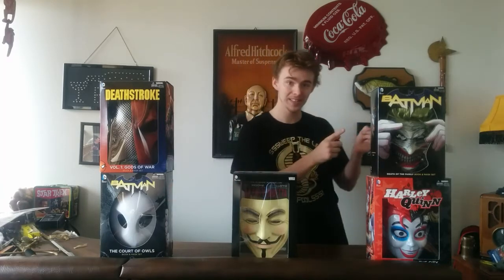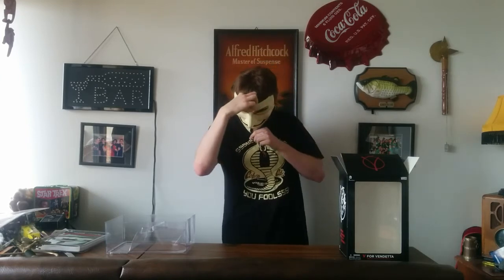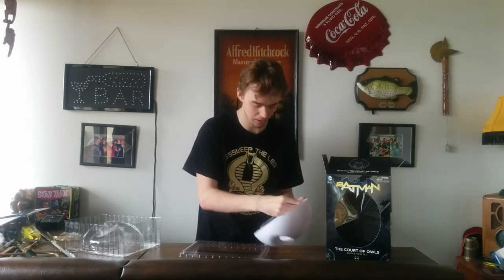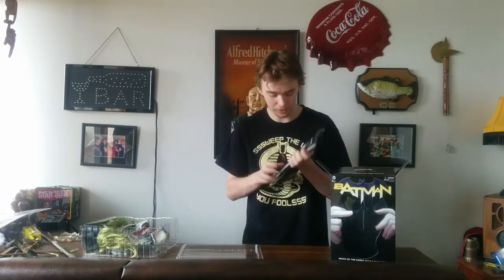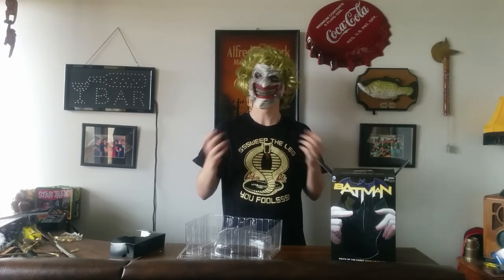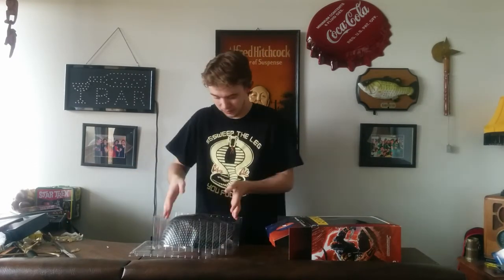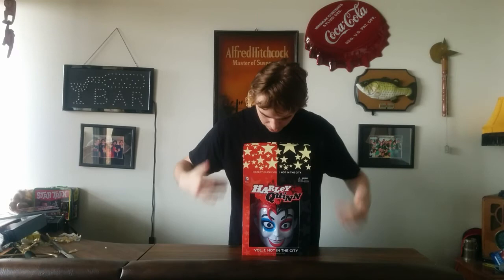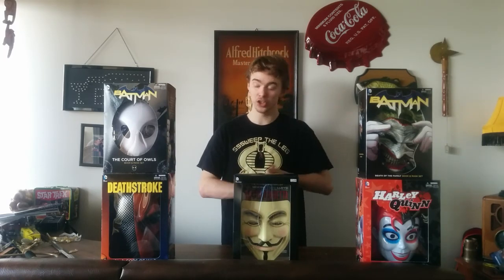Rich Reviews: 5 DC Mask and Graphic novel box sets.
5 DC Mask/Graphic Novel Box set reviews

In this review I talk about the V for Vendetta set, the Court of Owls set, the Death in the family set, the Death stroke set and Finally the Harley Quinn set.